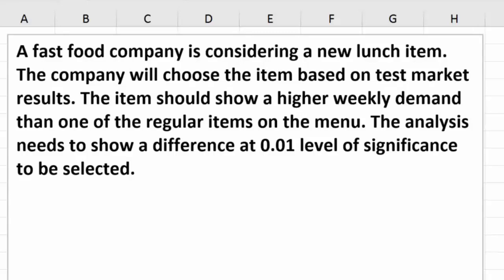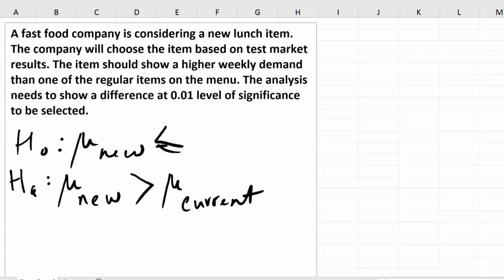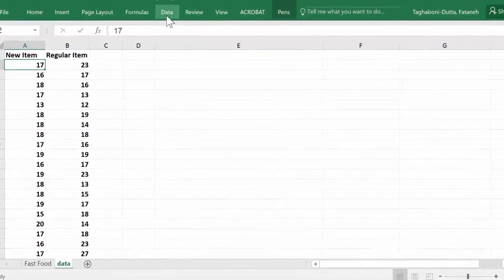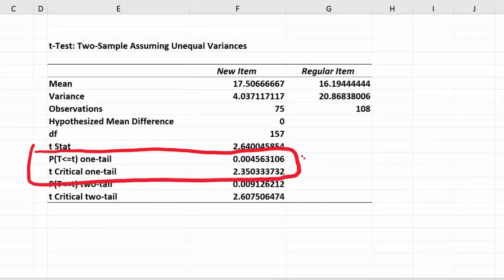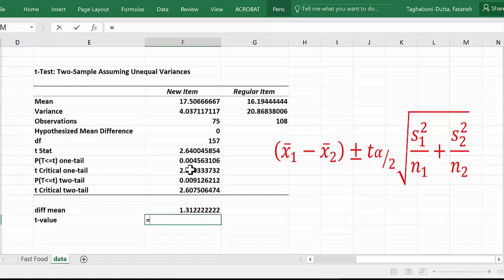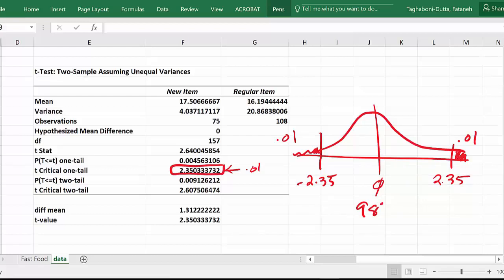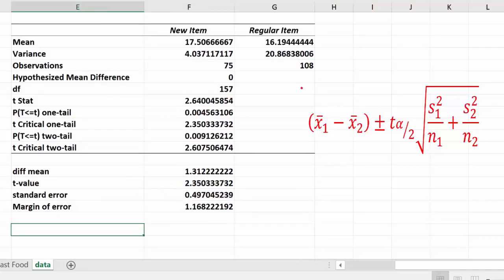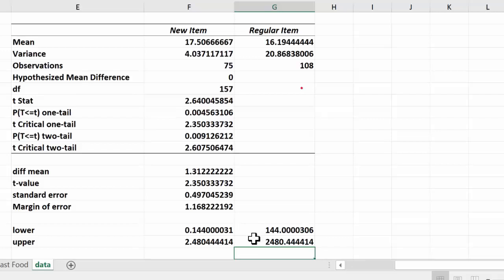2-2.2. One-Tail Test of the Means in Excel - Inferential and Predictive Statistics for Business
Link to this course:
This course provides an analytical framework to help you evaluate key problems in a structured fashion and will equip you with tools to better manage the uncertainties that pervade and complicate business processes. The course aim to cover statistical ideas that apply to managers. We will consider two basic themes: first, is recognizing and describing variations present in everything around us, and then modeling and making decisions in the presence of these variations. The fundamental concepts studied in this course will reappear in many other classes and business settings. Our focus will be on  interpreting the meaning of the results in a business and managerial setting.

While you will be introduced to some of the science of what is being taught, the focus will be on applying the methodologies.  This will be accomplished through use of Excel and using data sets from many different disciplines, allowing you to see the use of statistics in very diverse settings. The course will focus not only on explaining these concepts but also understanding the meaning of the results obtained.

Upon successful completion of this course, you will be able to:
• Test for beliefs about a population..
• Compare differences between populations.
• Use linear regression model for prediction.
• Learn how to use Excel for statistical analysis.

Statistical Inference, Statistical Analysis, Statistical Hypothesis Testing
The Professor is gracious lady and commands huge respect. Very clear and confident in her knowledge and style of teachings. I wish Ma'am nothing less than the very best.,Enjoyed this course very much. The content was explained very well, and I feel empowered to take what I've learned immediately to my company and draw meaning insights.
Does the medicine a person is taking to treat his condition really work better than a sugar pill?  Is the new chip-enabled credit card more secure than the magnetic card? How do you know whether the claims being made about anything being “better than” or “faster than” a competitor are true?  In this module we will learn to make this comparison.